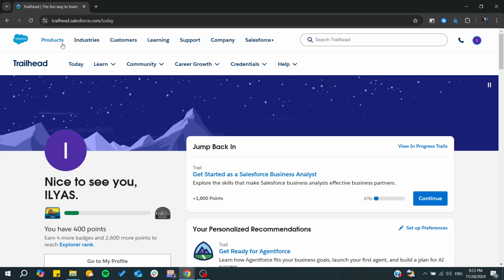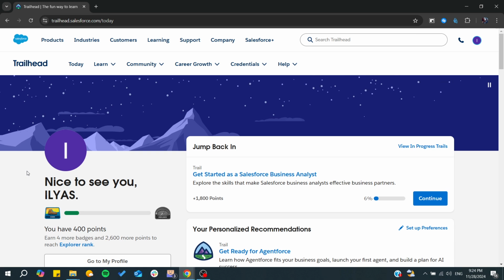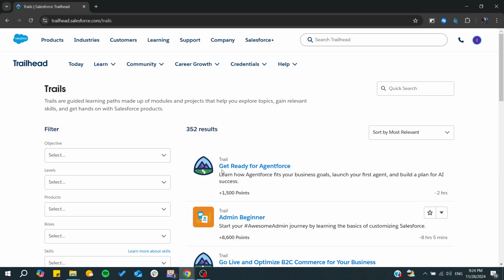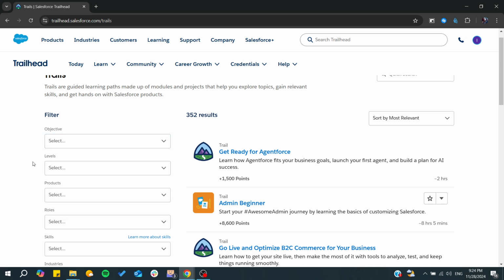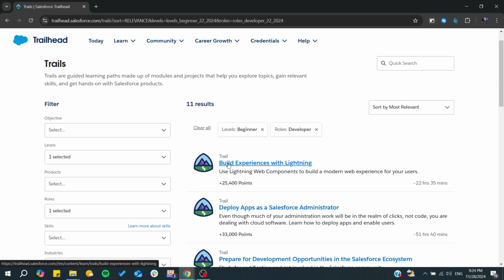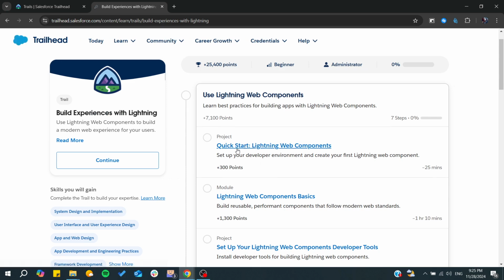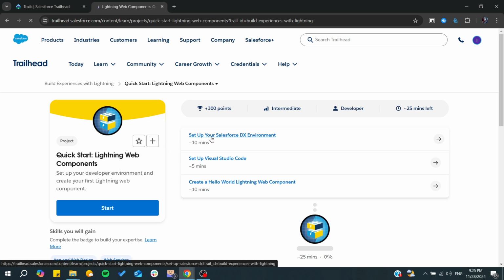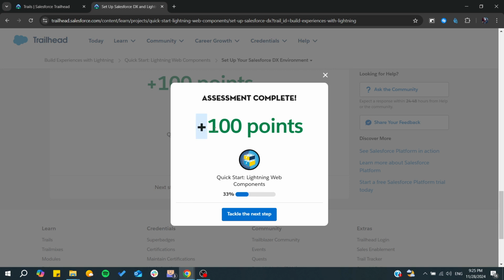How To Earn Points In Salesforce Tutorial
Today we talk about earn points in salesforce,salesforce,salesforce tutorial,salesforce certification